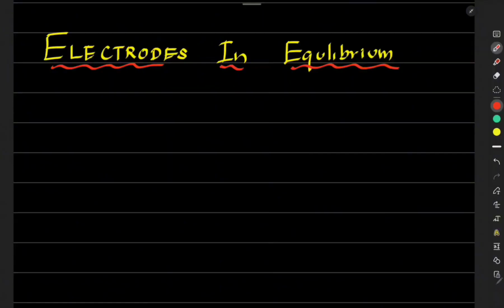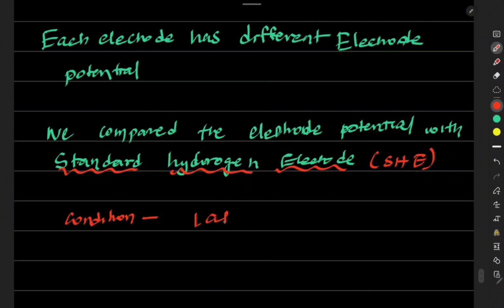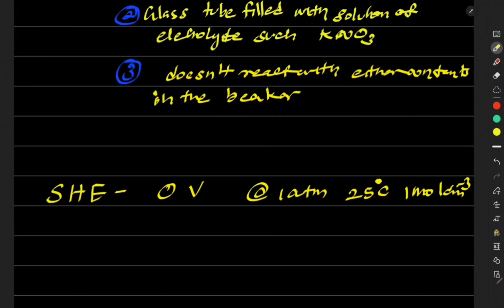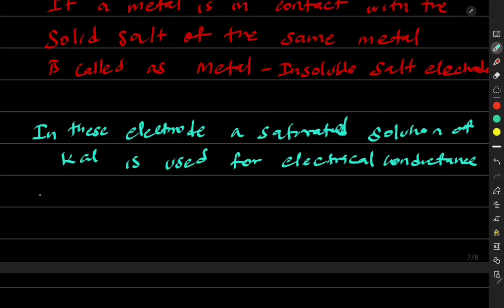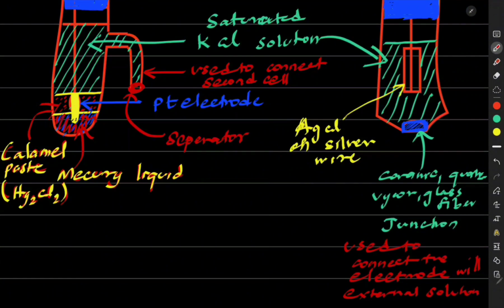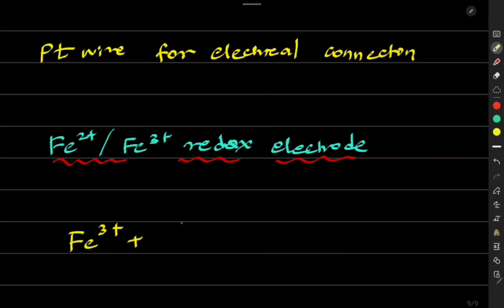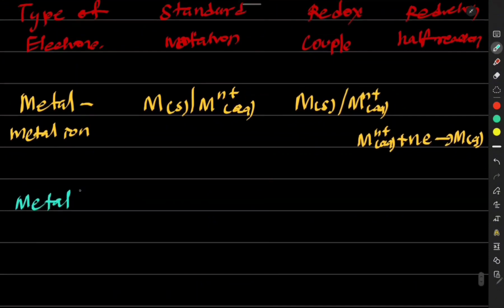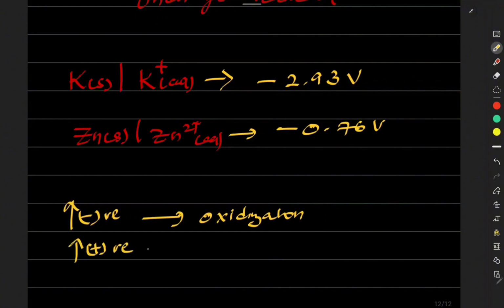Electrochemistry Part 2 | Electrodes Full Theory Quick Revision